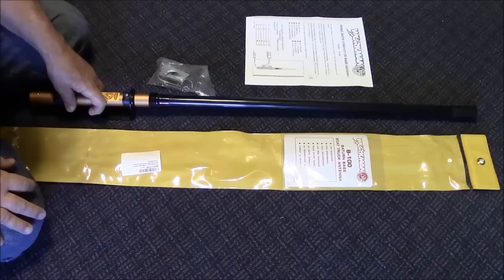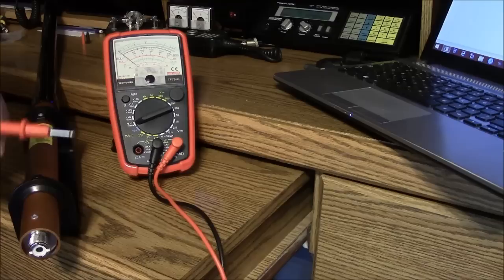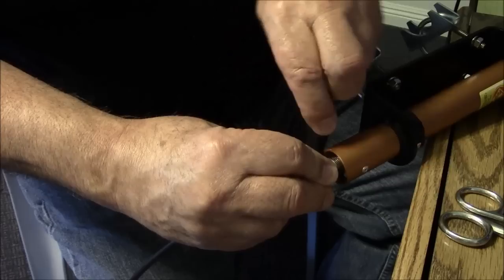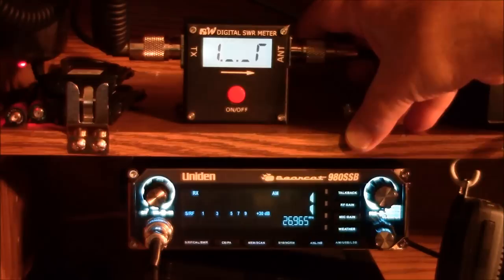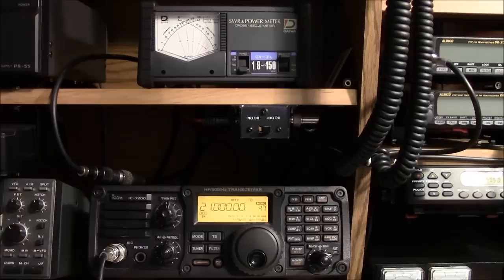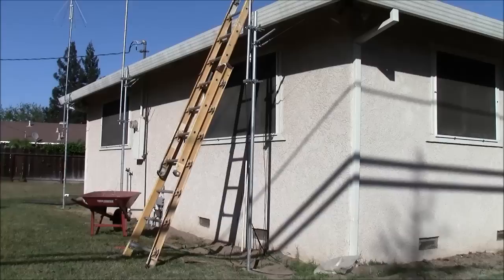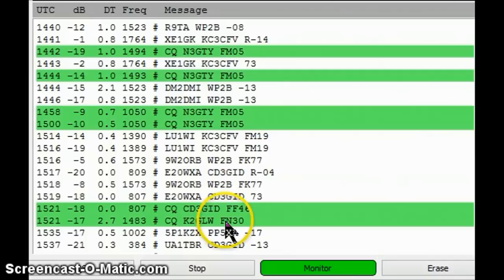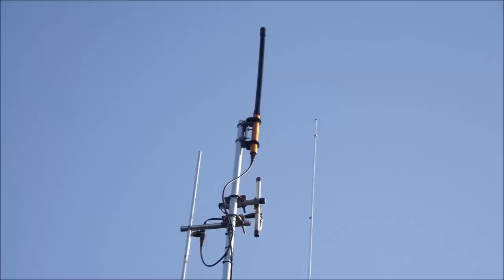WORKMAN B100 CB/HAM ANTENNA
A Small, Inexpensive Vertical Antenna that is resonant on Citizens Band, 10 Meter & 12 Meter Ham Bands provided a minimum of 50 feet of coaxial cable is used to feed the antenna.

The B100 antenna provides Low STANDING WAVE RADIO on the
 three indicated bands.